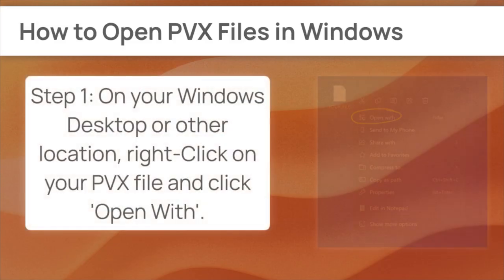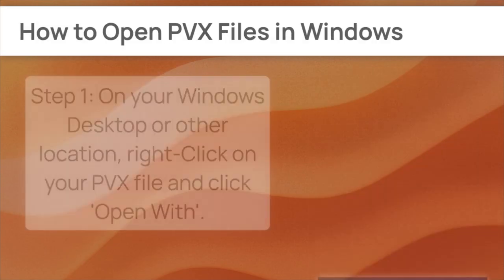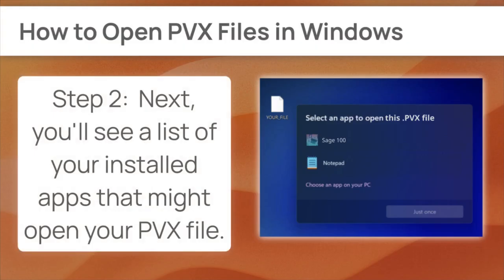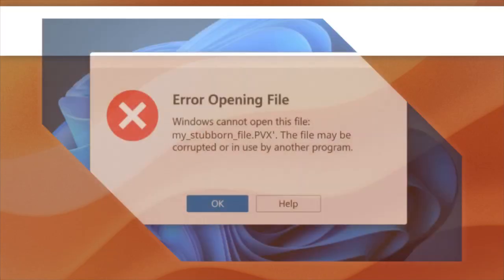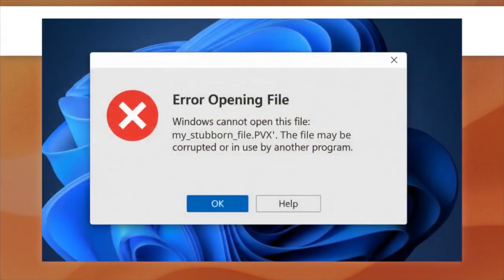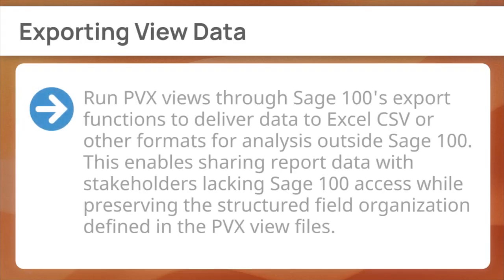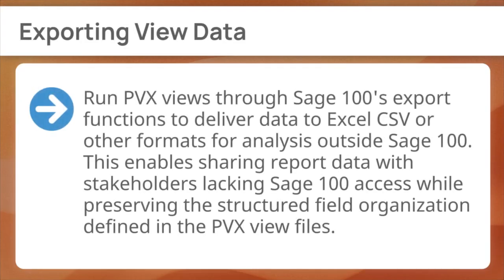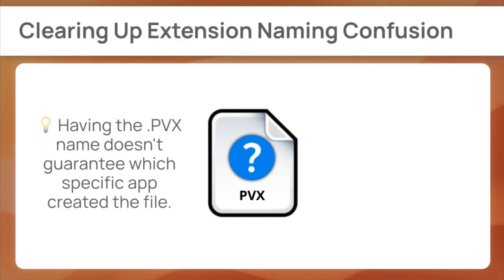PVX File Tutorial: Opening Sage 100 ProvideX View Files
Need to view a PVX file but can't? You aren't alone. I will guide you through the process of opening PVX files and fixing corruption errors on Windows.

Users encounter .PVX files as custom reports or data views generated by Sage 100 ERP software. They are typically trying to open, view, or print business data like financial statements or inventory lists that were exported or saved in this specific format, often for sharing with colleagues.

The .PVX format is a proprietary binary file designed by ProvideX for Sage. It encapsulates both the data and the layout/formatting instructions for a specific view or report. This binary structure ensures data integrity and efficient rendering within the Sage 100 environment, preventing easy modification outside the application.

▶ Quick Fix Guide:

- See what the PVX file contains and how it’s commonly used
- Understand how the PVX file format originated
- Choose the right software to open PVX
- Opening in Sage 100
- Editing with ProvideX
- Restore proper PVX file-to-program associations
- Exporting View Data
- Fix Windows problems that keep PVX files from opening

▶ Common PVX Programs:

Sage 100 (The Sage Group plc)

🛠️ Troubleshooting Steps:

1️⃣ Opening in Sage 100

Sage 100 ERP processes PVX files automatically as part of its normal operation. Access view data through Sage 100's data import data export and reporting modules which use PVX definitions to query the underlying ProvideX database serving common business workflows like reporting and analysis.

2️⃣ Editing with ProvideX

Use ProvideX development tools or Sage Visual Integrator to modify PVX file definitions for custom reporting needs. These tools provide structured editors for adjusting field selections filter criteria and join conditions enabling business users and developers to customize Sage 100 data views.

3️⃣ Exporting View Data

Run PVX views through Sage 100's export functions to deliver data to Excel CSV or other formats for analysis outside Sage 100. This enables sharing report data with stakeholders lacking Sage 100 access while preserving the structured field organization defined in the PVX view files.

Timestamps:

00:00 - PVX File Format Explained
00:24 - What is the PVX Format?
00:44 - Inside the PVX Format Structure
01:05 - Recommended Software: PVX
01:22 - View a PVX File
01:46 - PVX Error Guide
02:54 - Using Generic Openers